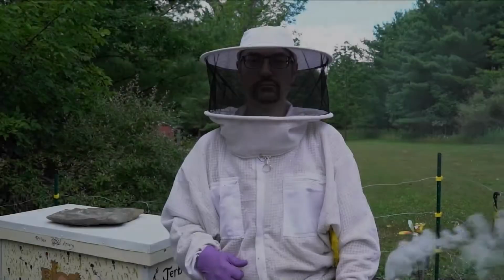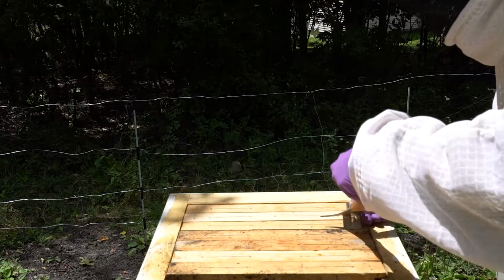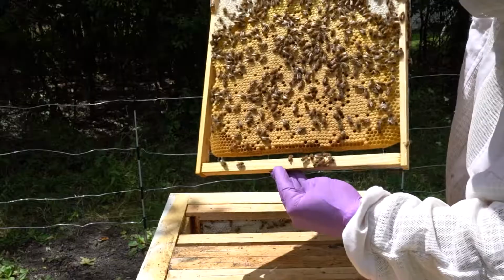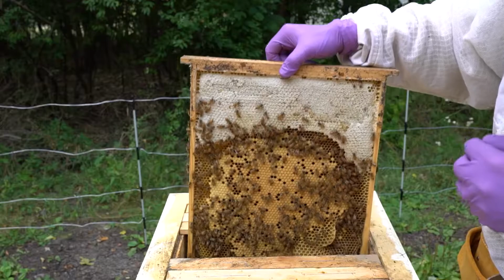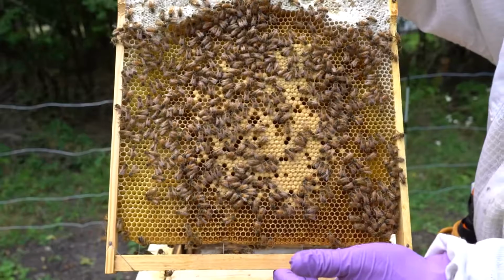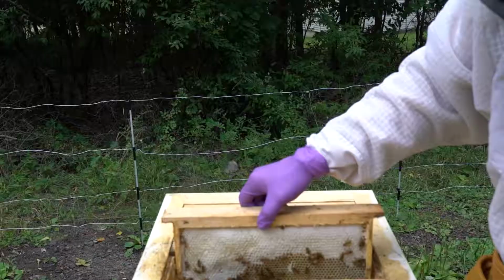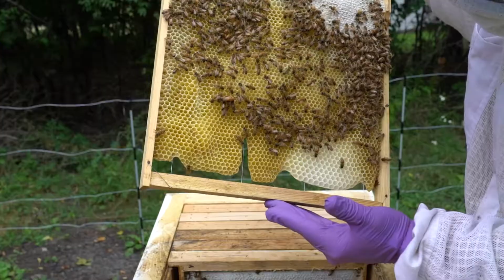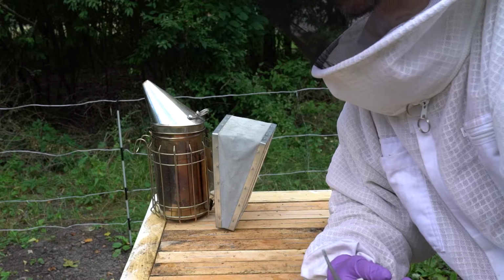Layens BeeHive - One month after Bear attack - Full Inspection!!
Here's what we are seeing with the new queen that was raised up by the surviving bees off of the two brood frames that weren't eaten or exposed - so far, this could be a story of true survival!!!